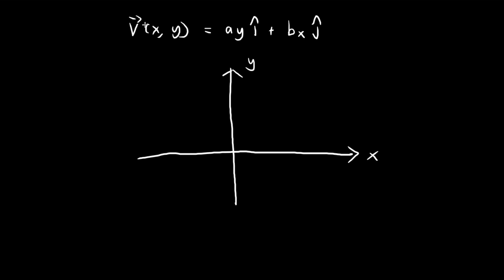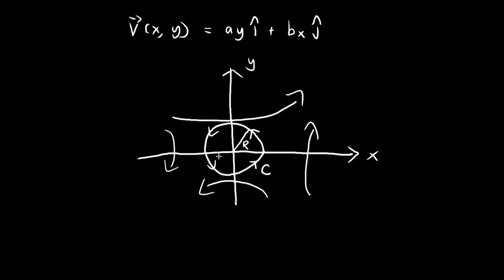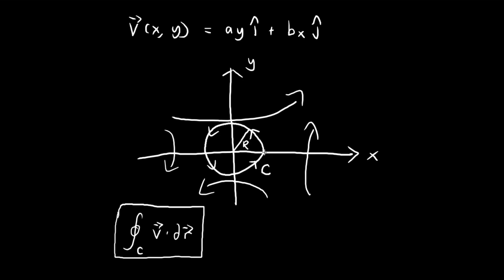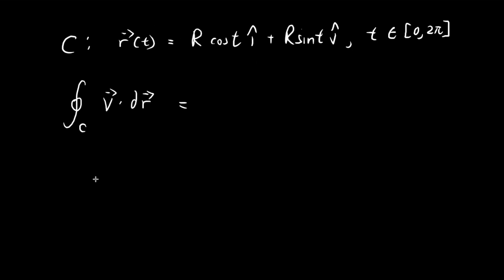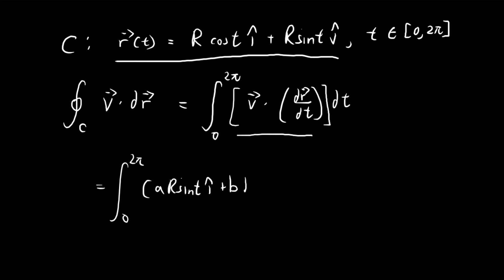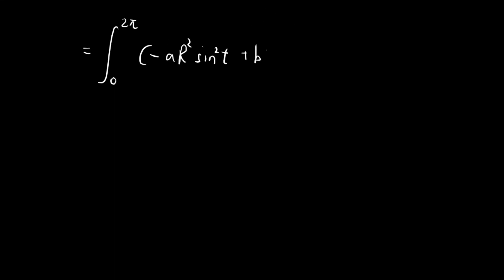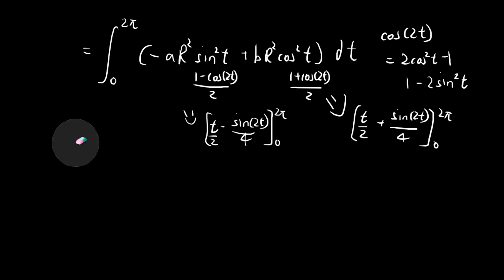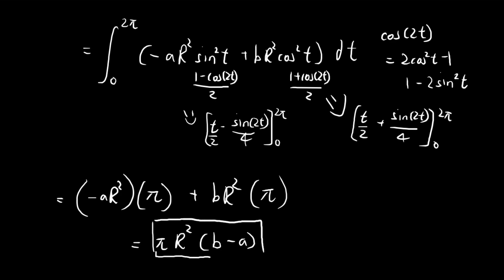Problem 1.55 (Part 1) | Introduction to Electrodynamics (Griffiths)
Don't know what got into me just wanted to do some line integrals.